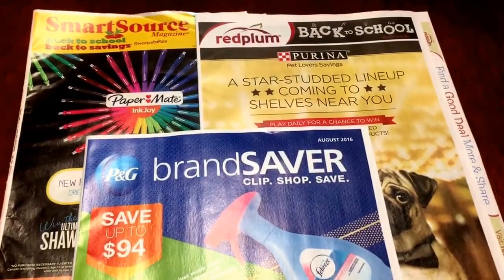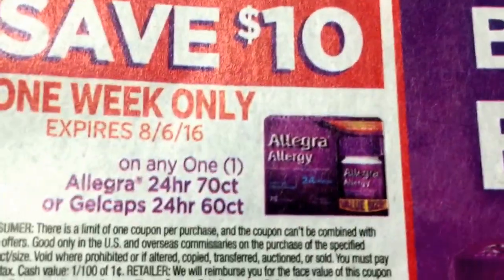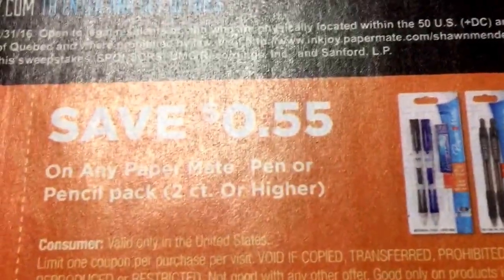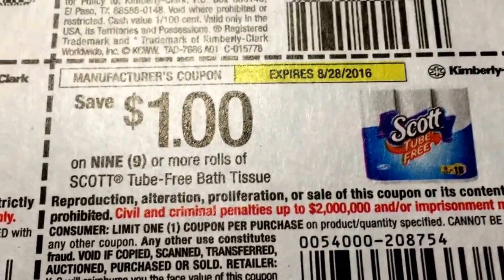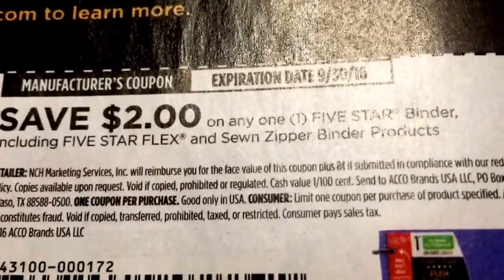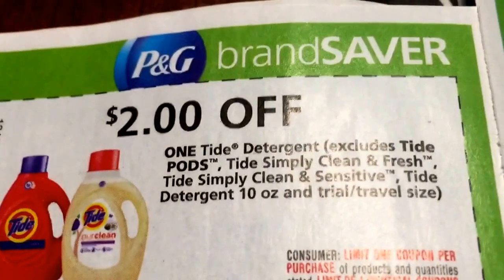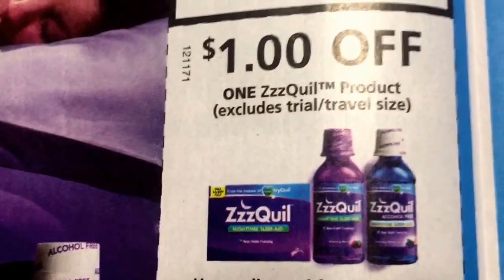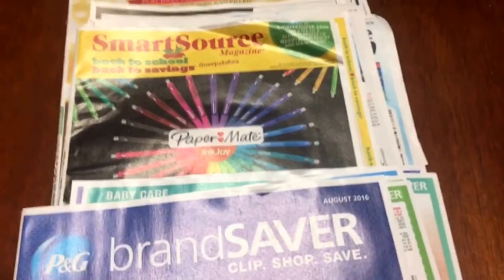7/31/16 Coupon Insert Preview...3 Inserts this Week!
We are getting 3 inserts:  the August P&G Insert, a Smartsource Inser & a Redplum insert!  I recommend getting a minimum of 4 papers this week if you can!  My favorite coupon is the $2 off any 1 Crest Toothpaste 3oz or larger (with some exclusions) in the P&G Insert! Makes for free toothpaste at CVS starting 7/31!

Luellen Marfoe
1147 Brook Forest Avenue #23